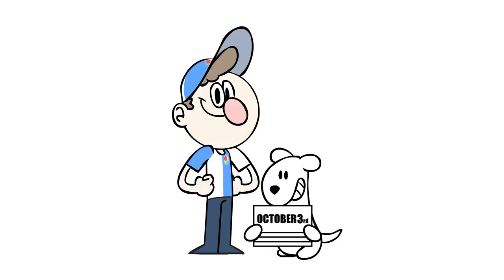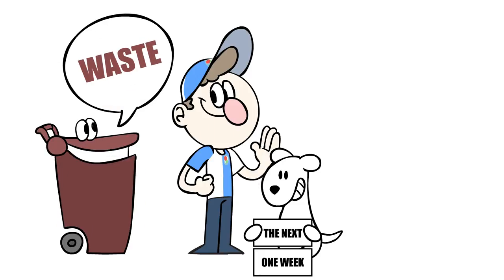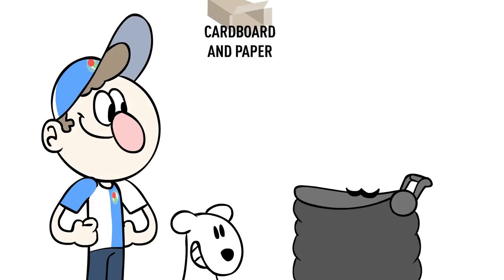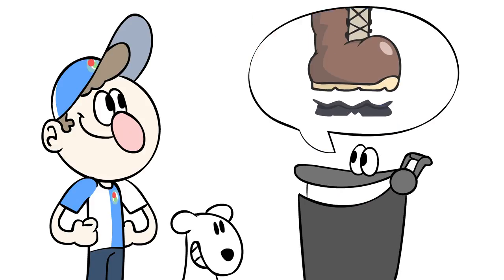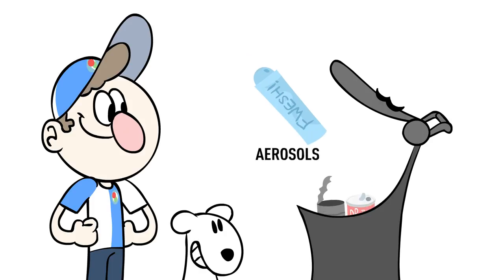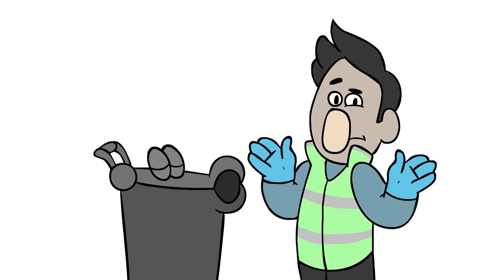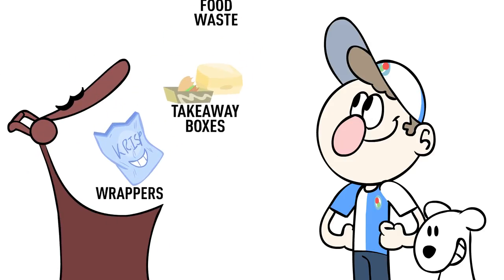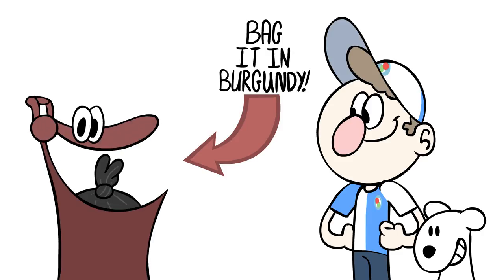Keep Updated on Your Bin Collections with Chuck | Blackburn with Darwen Council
Keep Updated on Your Bin Collections with Chuck.
From October 2016, the bin collection service in Blackburn with Darwen is changing. Make sure you are update and aware of these changes.